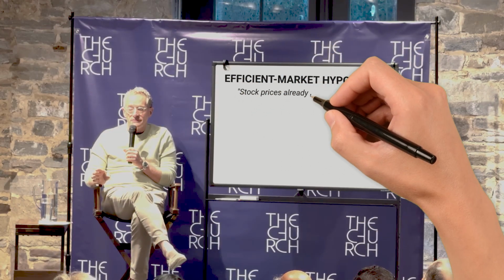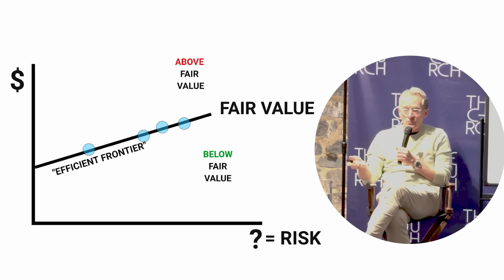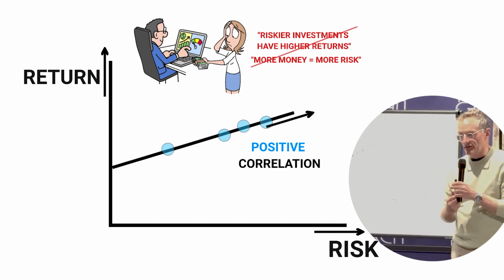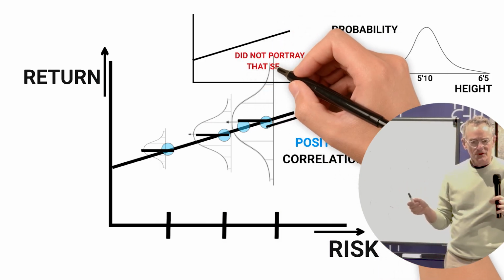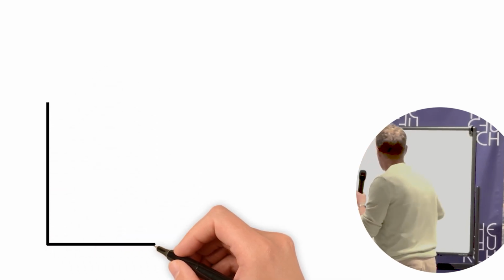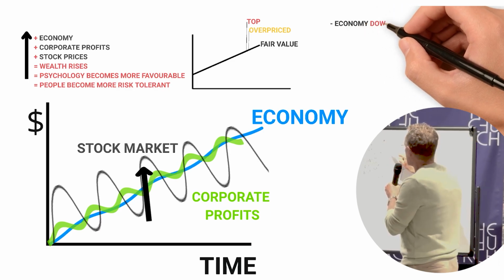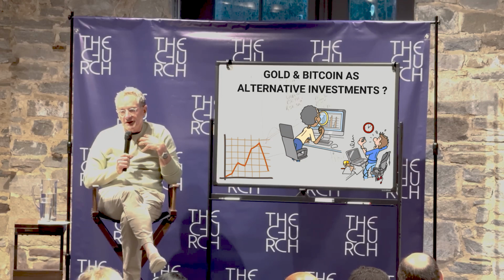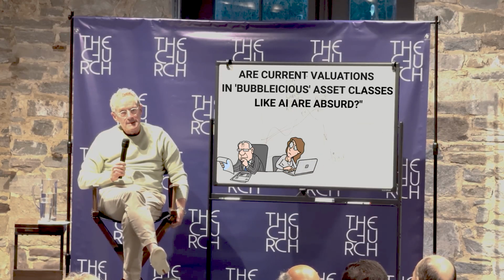Howard Marks: 3 Aspects of Investment Theory in 49 Minutes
This video presents Howard Marks' lecture "Practical Wisdom" originally recorded in August 2025 at The Church in Sag Harbor, NY.

*TIMESTAMPS*
0:00 - Introduction
0:18 - Efficient Market Hypothesis (EMH)
10:47 - Risk and Return Explained
25:47 - Understanding Market Cycles
34:28 - Q&A: Cycle Speed and Bargains
40:18 - Q&A: Bitcoin and Gold Valuation
44:09 - Q&A: The AI "Bubble"

In the original recording, the camera was overexposed, making it impossible to see what Howard Marks wrote on the whiteboard. I traced his drawings frame by frame and created this animated version so investors can easily follow along with his explanations. This lecture came after Marks had spent 56 years in investing and written influential memos for over 33 years, where he uses simple graphs to make complex economic relationships accessible to everyone.